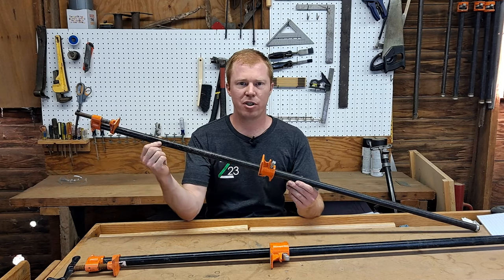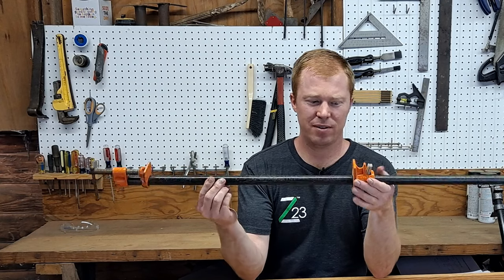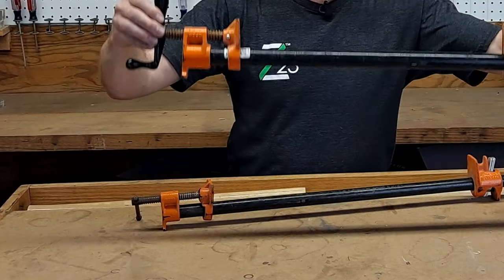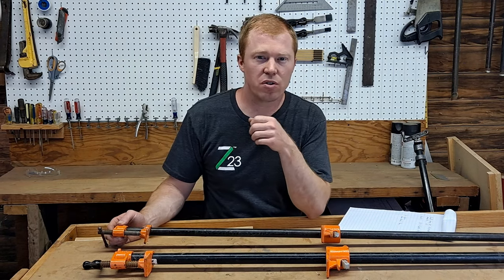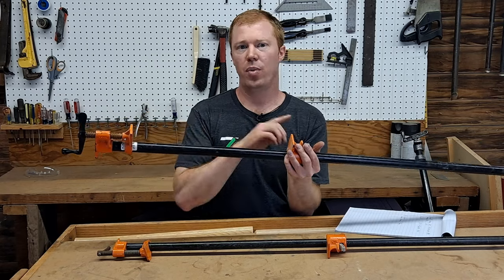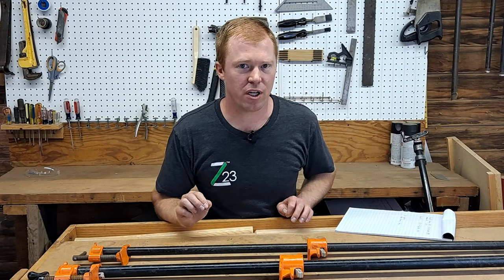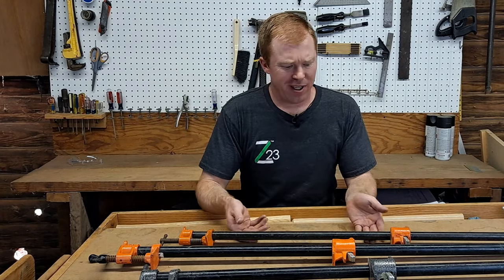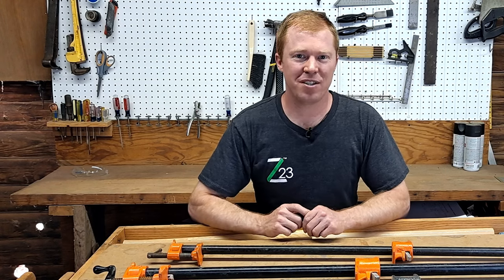Which Pipe Clamp is Best for You? 1/2 vs 3/4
Favorite Name Brand: 1/2" Pony Pipe Clamp
Found Cheaper 1/2" with the Handle!
1/2" Black Pipe 48"
1/2" Black Pipe 10ft at Lowes: Not available when posting this video. Could check your local hardware store.

3/4" Pony Pipe Clamp
Cheaper 3/4" Option
3/4" Black Pipe 4ft

When buying pipe clamps you have the options to get either 1/2 inch or 3/4 inch size. There are benefits to both, half inch pipe clamps being lighter, three quarter pipe clamps being stronger. Pipe or bar clamps can be used in both professional woodworking shops as well as for DIY projects. Watch to see all the benefits of each and decide which bar clamp is the best for you.

Gear:
Camera: Canon EOS M50

Psalms 23: The Lord is my shepherd, I shall not be in want.
He makes me lie down in green pastures, he leads me beside quiet waters,
he restores my soul. He guides me in paths of righteousness for his name's sake.
Even though I walk through the valley of the shadow, I will fear no evil, for you are with me; your rod and your staff, they comfort me...
Surely goodness and love will follow me all the days of my life, and I will dwell in the house of the Lord forever.